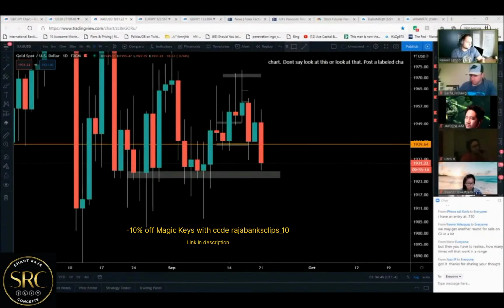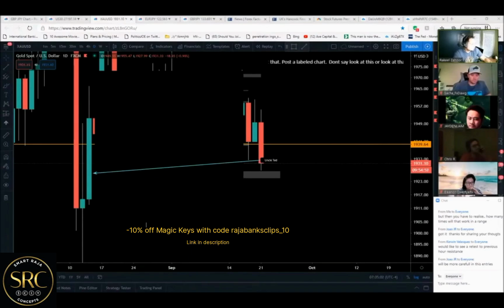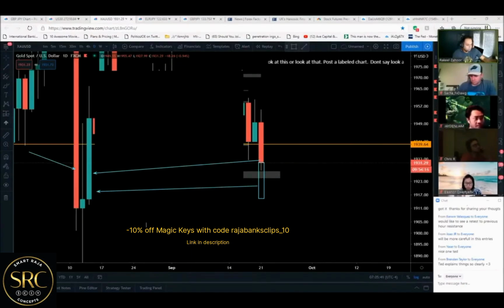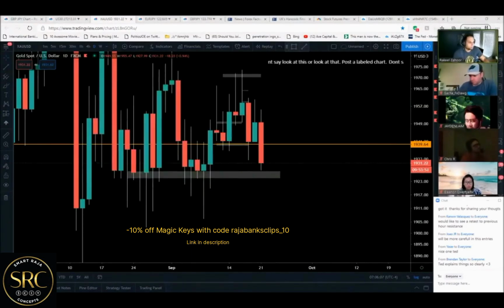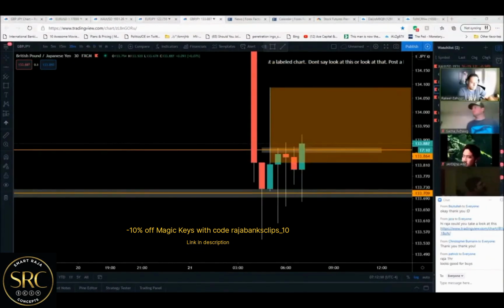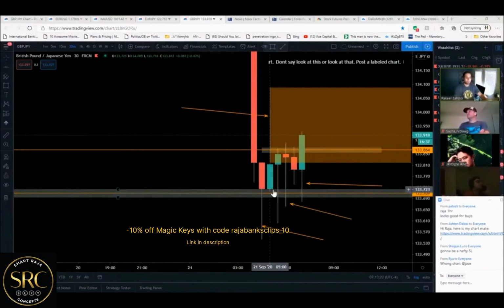Uncle_Ted explains how to visualize candles moving and read charts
Institutional data at your fingertips (-15% with code rajabanksclips-15)
This channel is dedicated to sharing highlights from Rajas live streams: trading/business tips, proper mindset, taxes and corporations, risk management, growing your account, spotting scammers, controlling emotions and much much more.